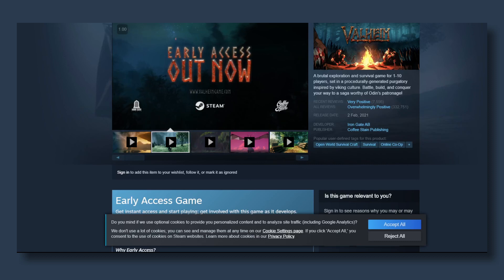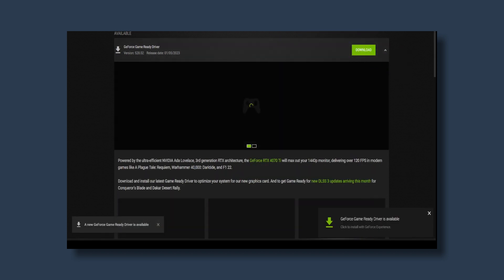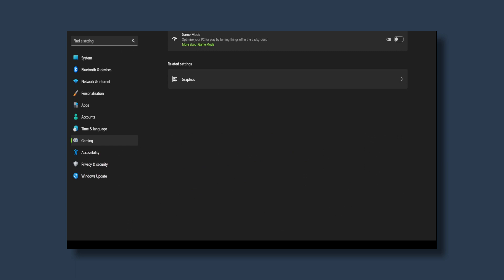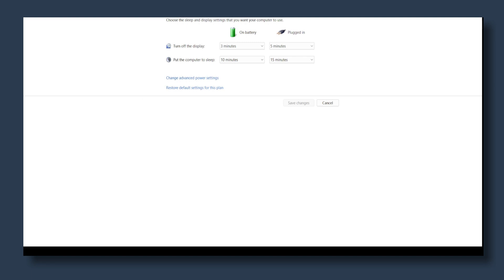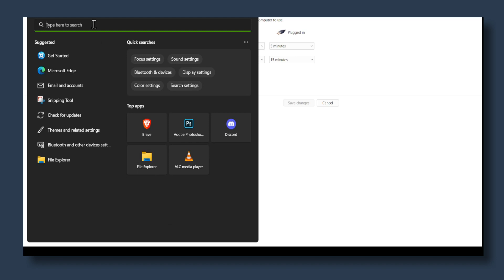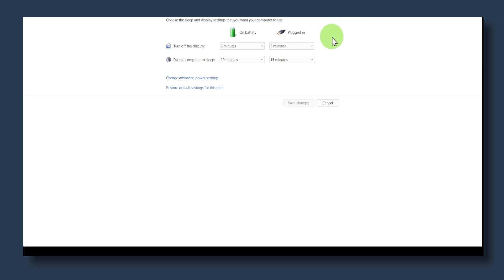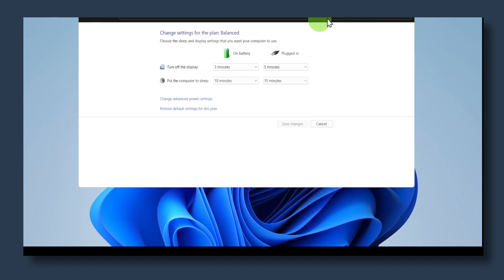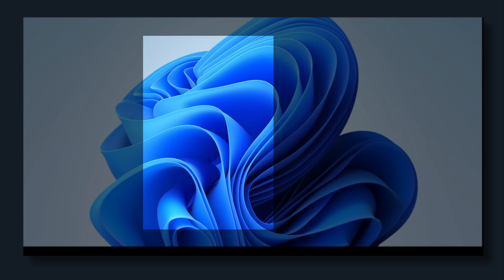FIX Low Fps In Valheim Step by Step Tutorial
In this tutorial, I will walk you through the entire process step by step so please follow along with me and watch this video till the end because you don't want to miss any part of this video Valheim Tutorial:  How To Fix Low Fps In Valheim

 💻 Welcome to How To Navigate!

👉Timestamp:
00:00 Intro
00:33 Start video